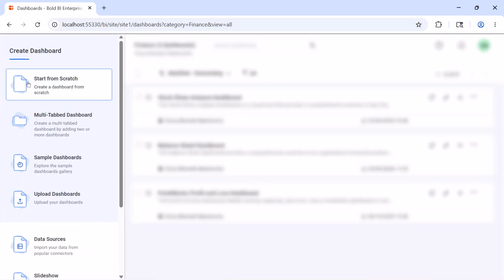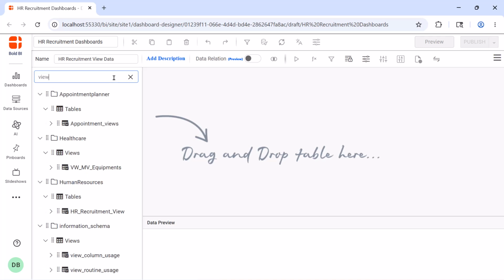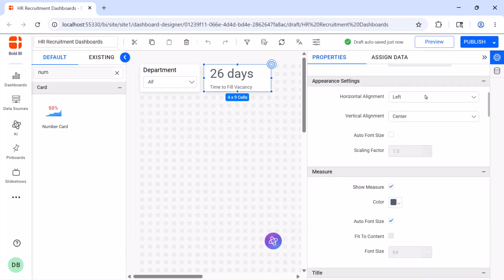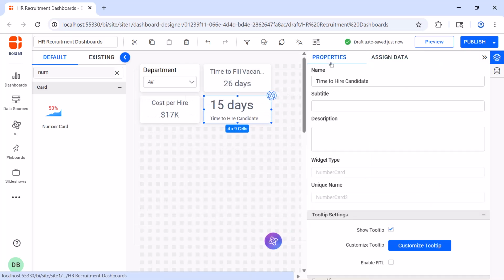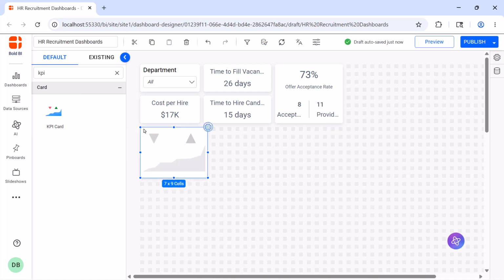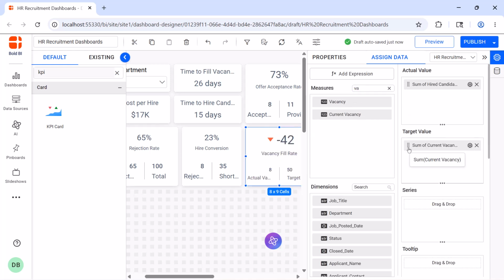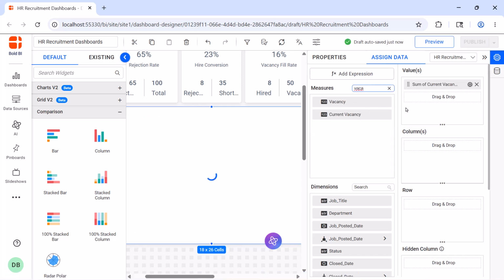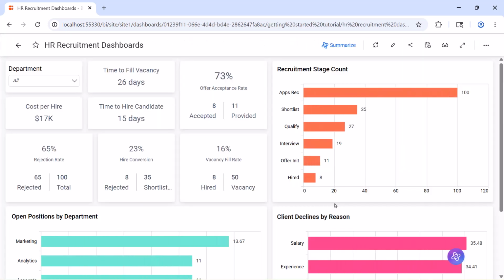How to Create an HR Recruitment Dashboard in Bold BI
In this video, you’ll learn how to create an HR recruitment dashboard using Bold BI to track hiring performance and streamline recruitment analytics.

What you’ll learn:
• Connect HR recruitment data to Bold BI
• Create datasets for candidates, job roles, and hiring stages
• Build visualizations like pipeline charts, status reports, and KPIs
• Publish the HR recruitment dashboard
This video answers questions like:
• How to use Bold BI for recruitment analytics?
• Can Bold BI integrate with HR systems?
• Step-by-step guide for recruitment dashboard creation

About Bold BI:
Bold BI is a modern embedded analytics and dashboarding platform. It helps you connect to multiple data sources, build interactive dashboards, and embed analytics into applications.

Bookmark Details
[00:00] Introduction
[00:47] Connect HR data using PostgreSQL
[01:52] Configure widgets
[07:58] Conclusion

Use cases covered:
• Candidate pipeline tracking
• Recruitment performance analysis
• Hiring status and time-to-fill insights